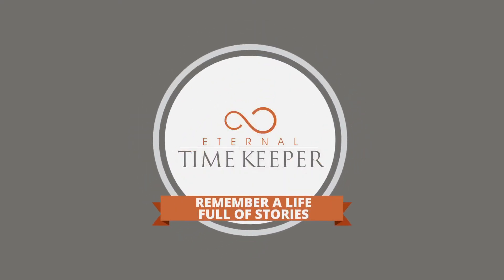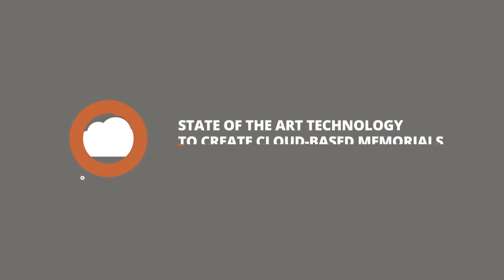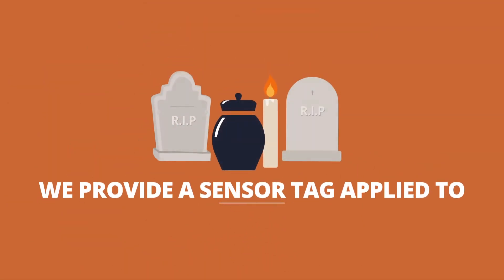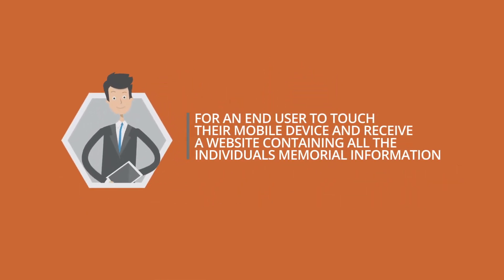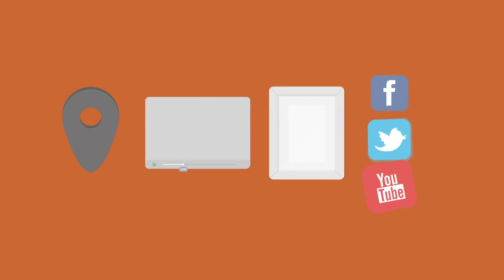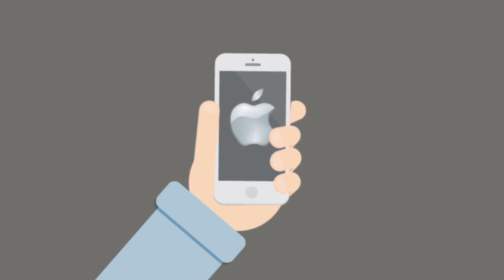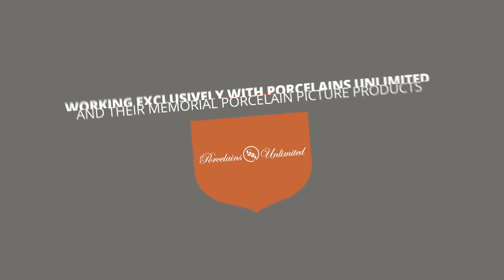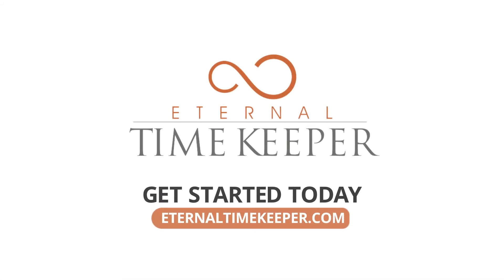EternalTimekeeper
Eternal Timekeeper provides a sensor triggering mobile devices utilizing NFC technology to open online memorial databases.